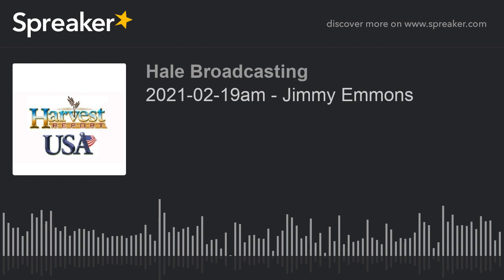2021-02-19am - Jimmy Emmons